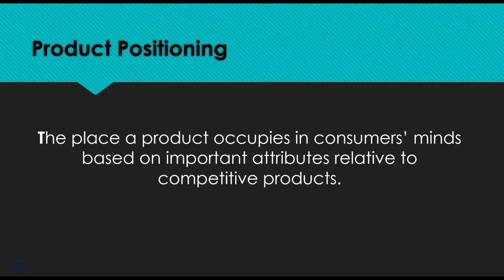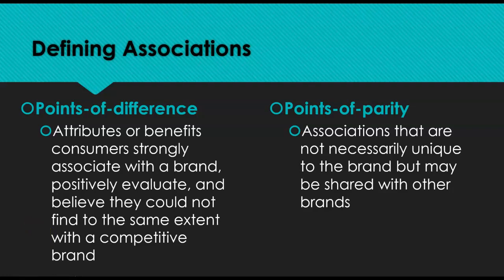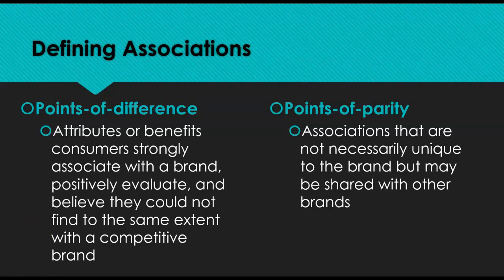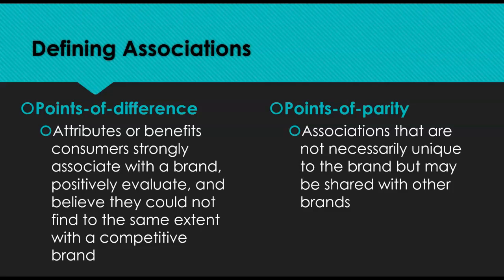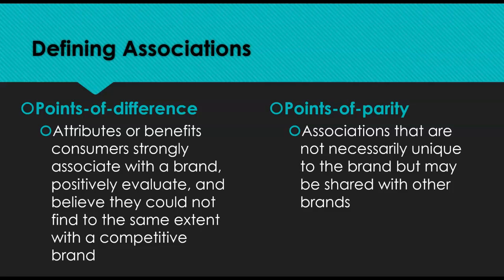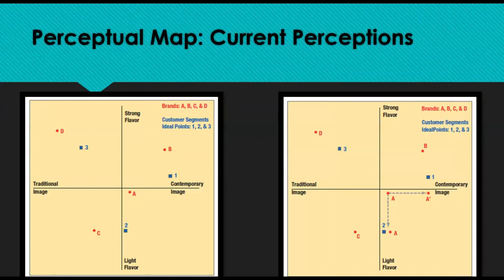Points-of-Parity vs. Points-of-Difference 8.3